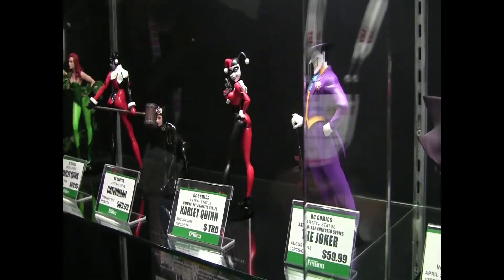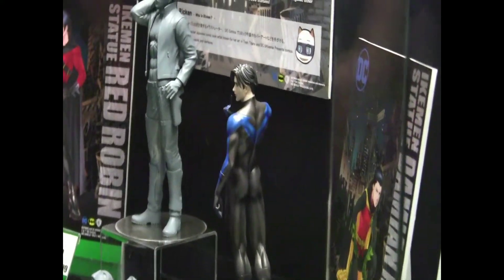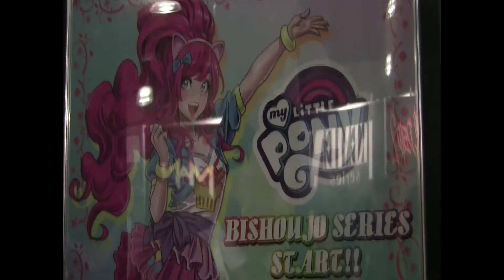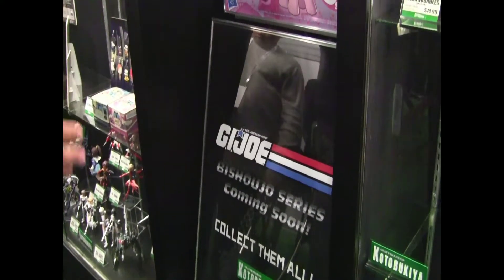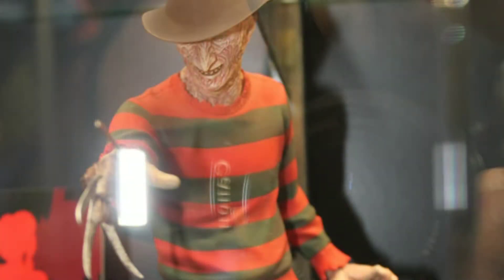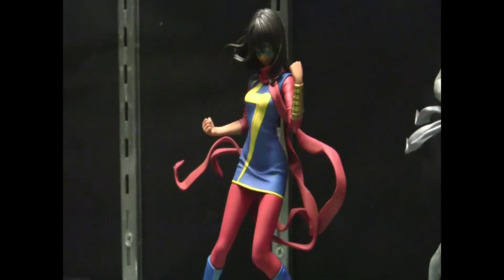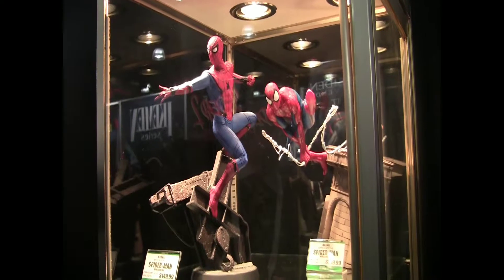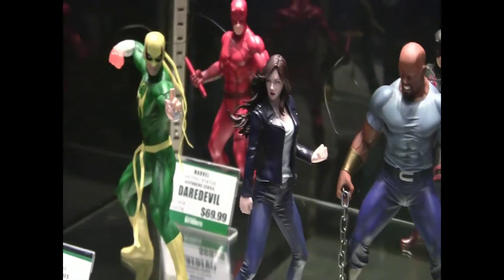Toy Fair 2018: Kotobukiya